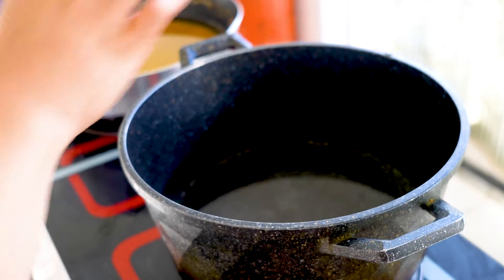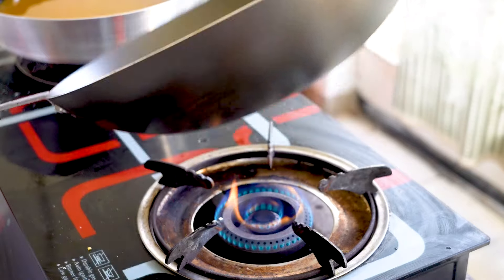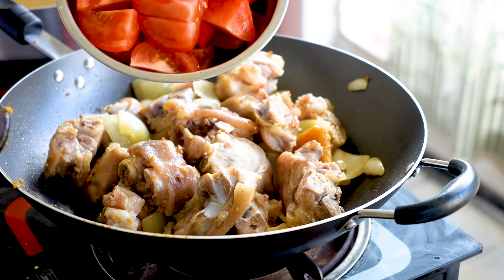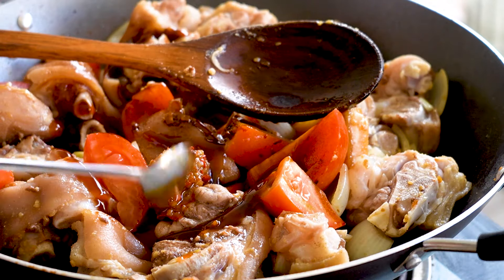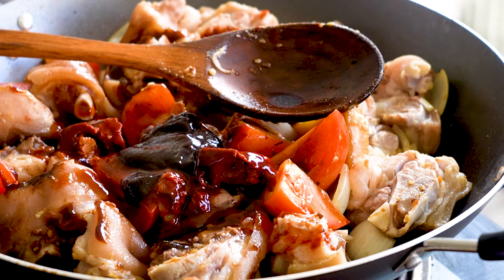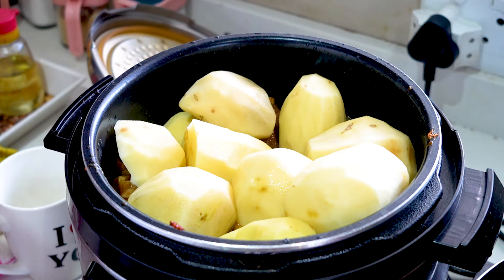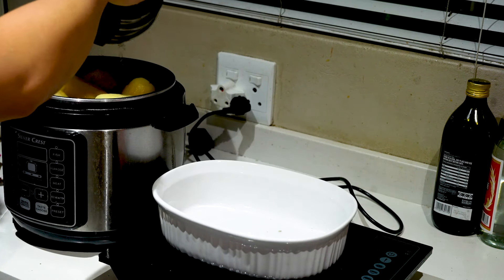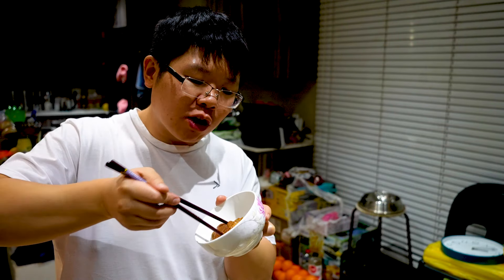How Chinese Chef Cooks Pork Trotters Stew in Pressure Cooker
Discover the secrets of mouthwatering Chinese-style pork trotters stew, cooked to perfection in a pressure cooker. Watch as a skilled Chinese chef masterfully combines pork trotters with flavorful aromatics like ginger, garlic, and star anise. Learn the trick to achieving fall-off-the-bone tenderness while infusing the rich broth with incredible depth of flavor. This classic comfort dish is a must-try for anyone craving authentic Chinese cuisine. Get ready to savor every succulent bite!

Ingredients:

1 lb pork trotters, washed and chopped
1 tbsp Chinese rice wine
1 tsp salt
2 tbsp olive oil
3 cloves garlic, crushed
1-inch ginger, crushed
1 onion, chopped
2 tomatoes, chopped
1 slab Chinese brown sugar
1/2 bowl soy sauce
2 tbsp dark soy sauce
2 tbsp oyster sauce
1 tsp sesame oil
2 tbsp Chinese rice wine
2 tbsp white vinegar
2 cubes of fermented red bean curd
2 tbsp red bean curd sauce
2 tsp hoisin sauce

Instructions:

1. Bring a pot of water to a boil. Add Chinese rice wine and 1 tsp salt. Add the washed and chopped pork trotters and let them boil until impurities foam up. Drain and rinse the pork trotters with clean water.
2. Preheat a wok and add olive oil. Add crushed ginger and garlic, and stir-fry for a minute.
3. Add chopped onions and stir-fry for 2-3 minutes until fragrant.
4. Add the blanched pork trotters and stir-fry for a couple of minutes.
5. Add chopped tomatoes and a Chinese brown sugar slab. Stir-fry for 2-3 minutes.
6. Add soy sauce, dark soy sauce, oyster sauce, sesame oil, Chinese rice wine, white vinegar, fermented red bean curd, red bean curd sauce, and hoisin sauce. Stir-fry for 2-3 minutes until all ingredients are well combined.
7. Transfer the mixture to a pressure cooker and cook using the "meat" function for the recommended time based on your pressure cooker's instructions.
8. Once done, carefully release the pressure and serve the Pork Trotters Stew hot with steamed rice.

Enjoy this flavorful and tender Chinese-style Pork Trotters Stew!